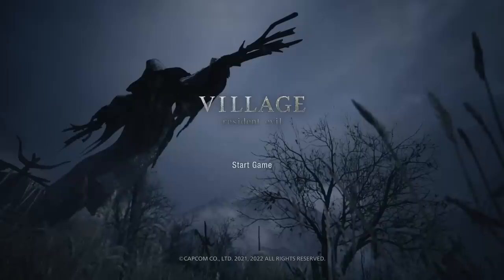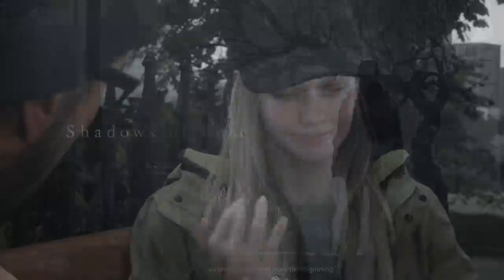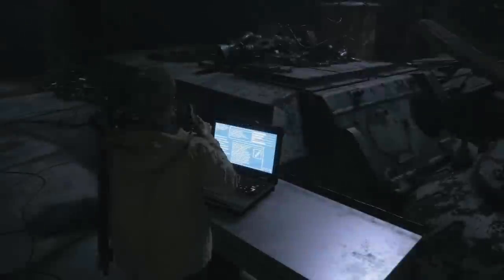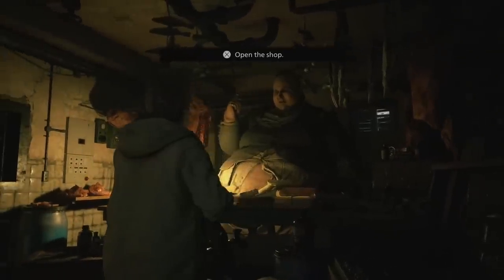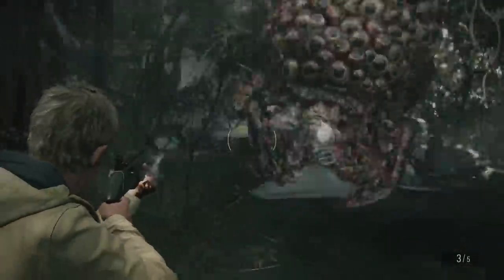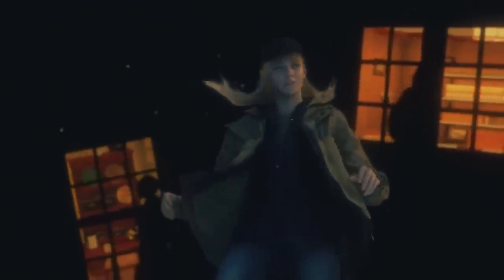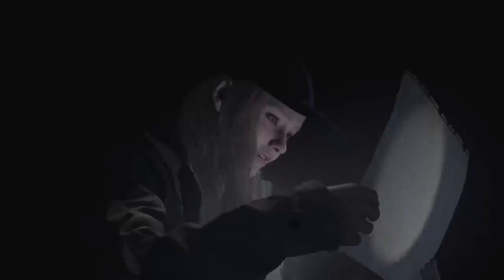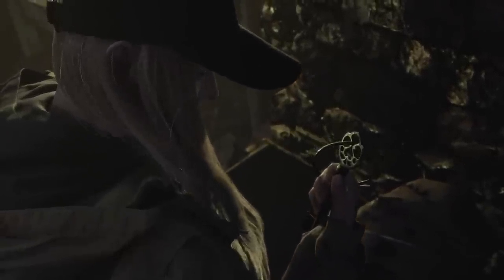RESIDENT EVIL VILLAGE WINTERS EXPANSION REVIEW - Happy Console Gamer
Resident Evil Village Winters' Expansion review, It includes a new story expansion titled Shadows of Rose, featuring Rosemary Winters as the playable protagonist, alongside a third-person camera mode for the main story and Chris Redfield, Lady Dimitrescu, and Karl Heisenberg as additional playable characters for the Mercenaries mode. The expansion will release for the PlayStation 4, PlayStation 5, Windows, Xbox One, and Xbox Series X/S versions on October 28, 2022, for the Nintendo Switch cloud version on December 2, 2022, and for the macOS version at a later date.

Join Johnny Millenium The Happy Console Gamer as he discusses new video games and reviews forgotten games that not many people know about but should!